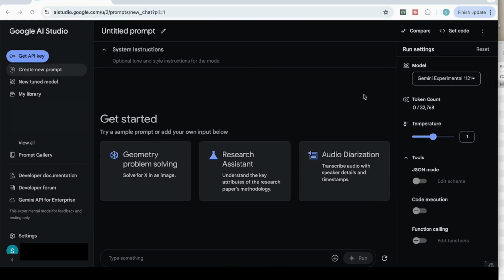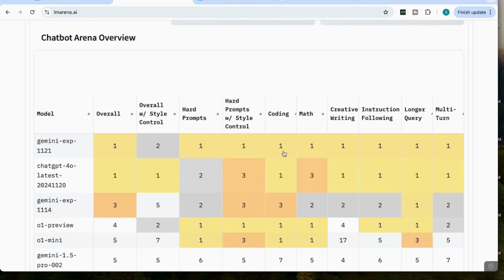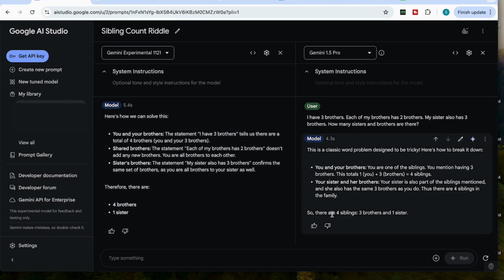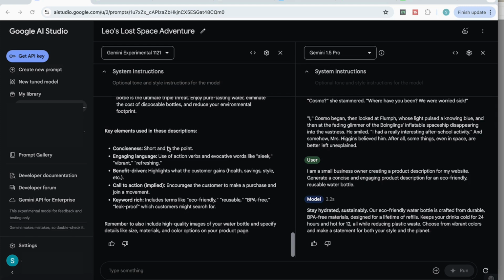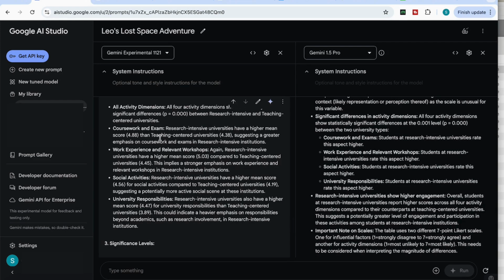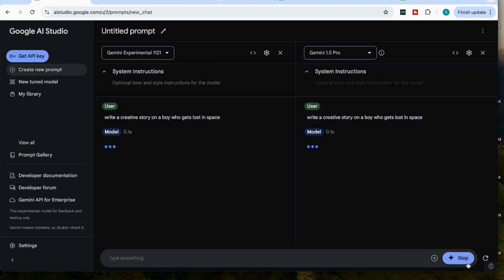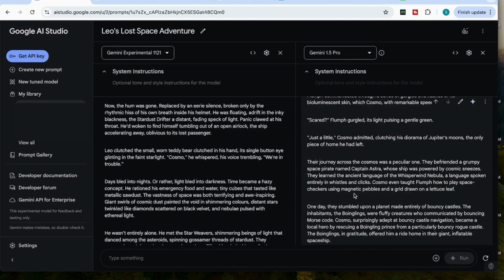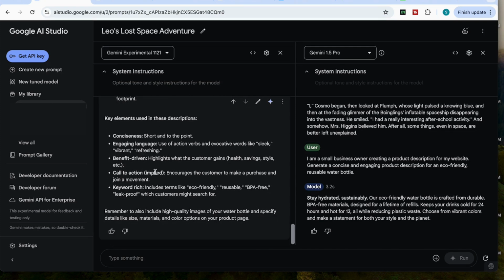Gemini's Newest AI Model – Is it the Best AI in 2024?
Discover Gemini's newest AI model and find out if it's the best AI out there! Released just last week in AI Studio, Google's newest AI tool is already dominating the LMArena leaderboard.

In this video, we explore look at its key features, test it with real-world prompts, and compare it to top competitors like ChatGPT. Find out if Gemini-exp-1121 lives up to the hype and deserves the title of AI leader.